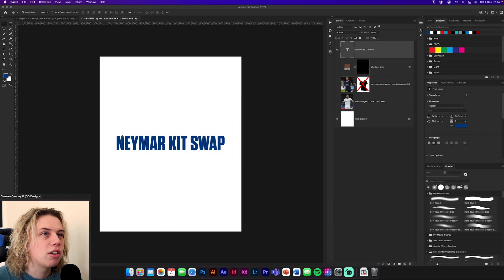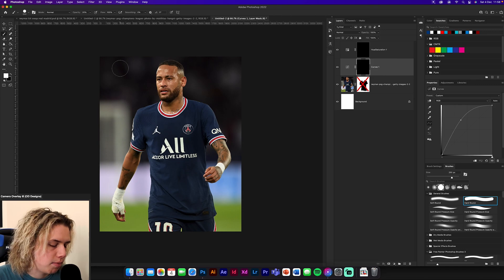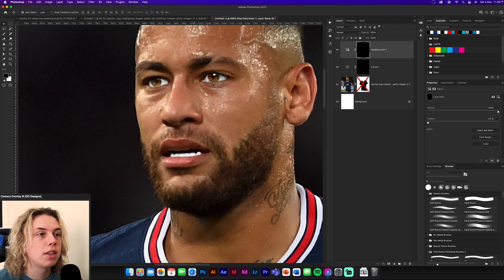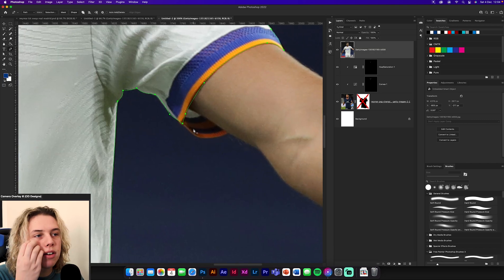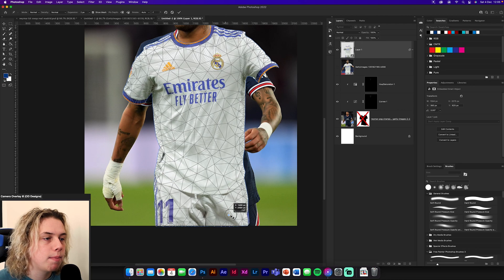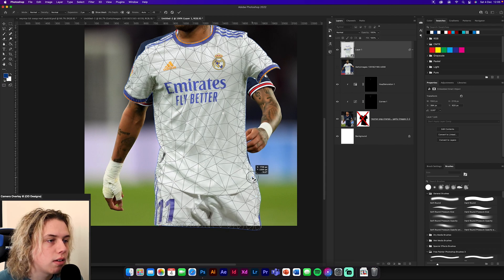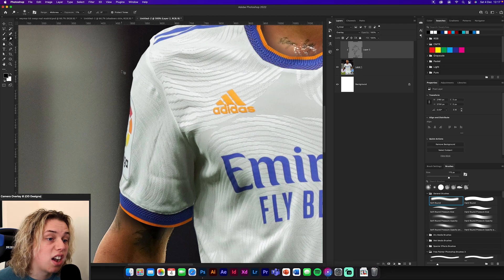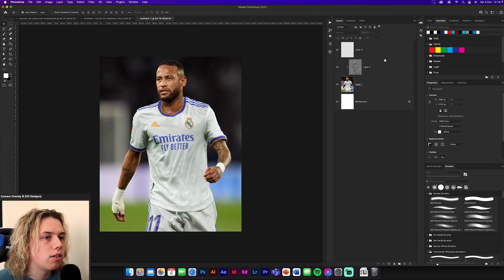Neymar Kit Swap | Jersey Swap | Photoshop Tutorial 2024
In this video we are going to be learning how to create a simple kit swap within photoshop 2022! The player we will be using is Neymar who plays for PSG and I will be changing his kit to Real Madrid!